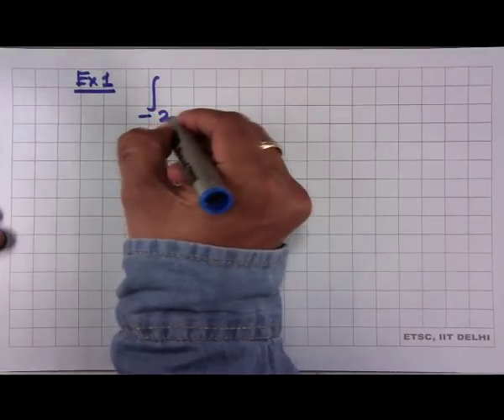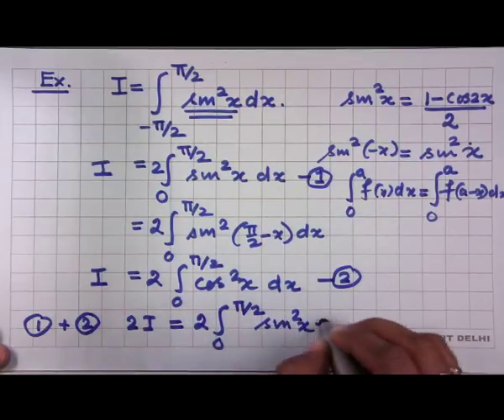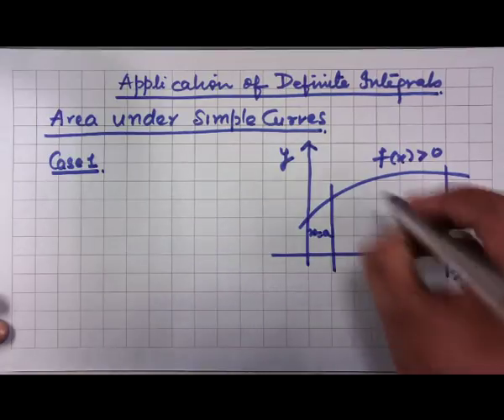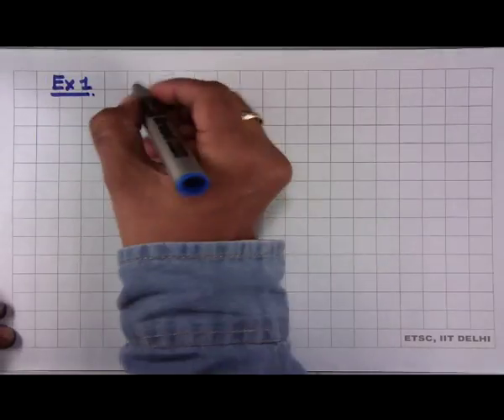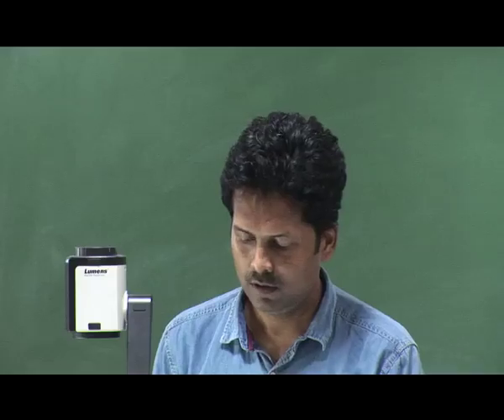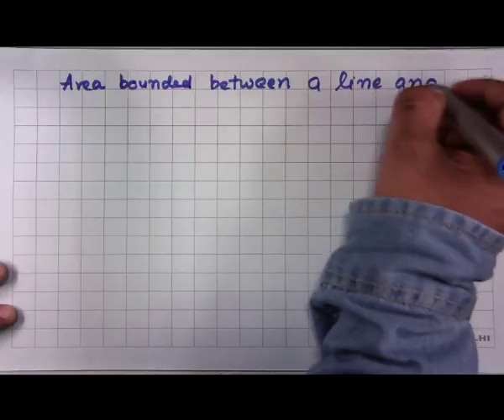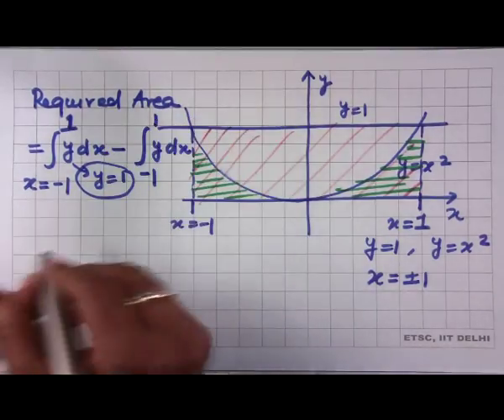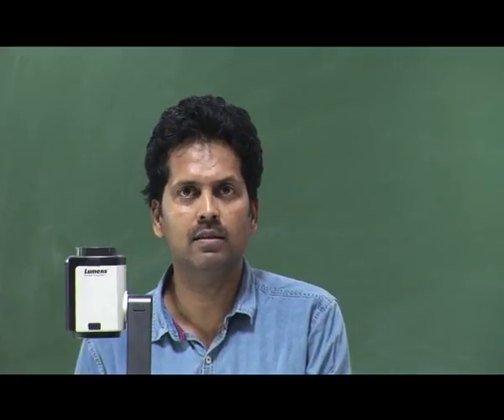Definite Integral -3 (CH_21)